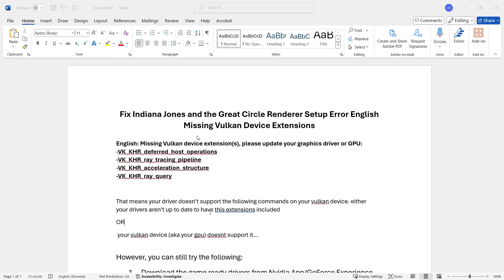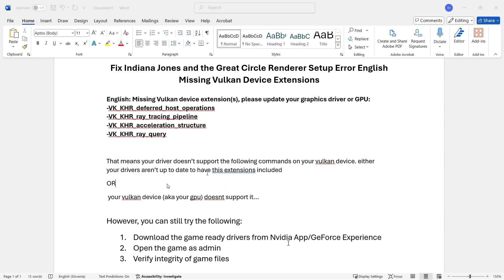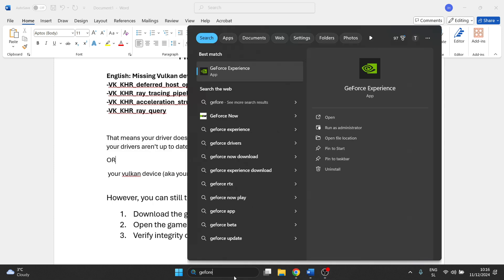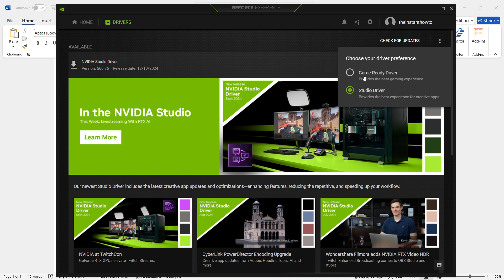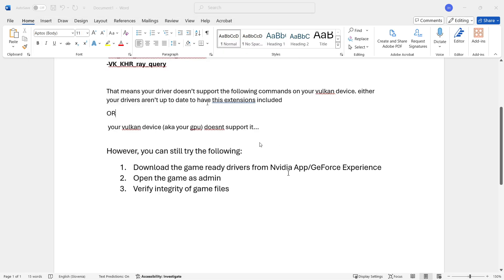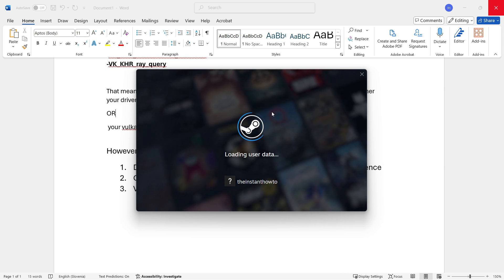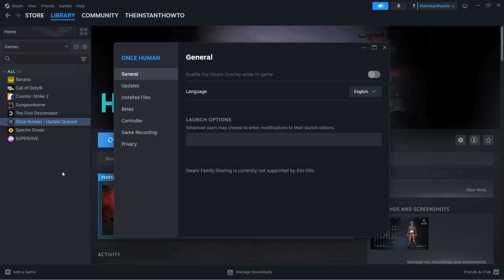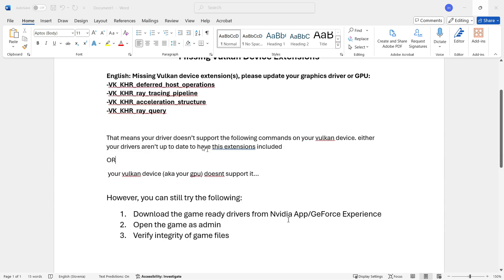FIX Indiana Jones And The Great Circle Renderer Setup Error English Missing Vulkan Device Extensions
In this video, I'll show you how to fix Indiana Jones And The Great Circle Renderer Setup Error.

In case you've been trying to fix Indiana jones renderer error, this is the video you need to see!